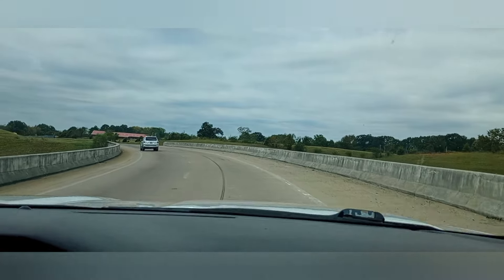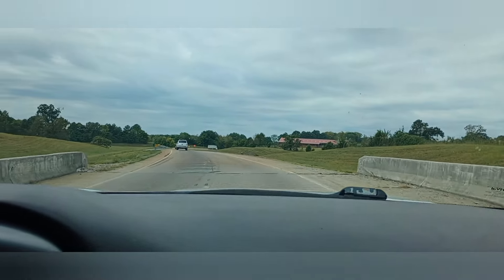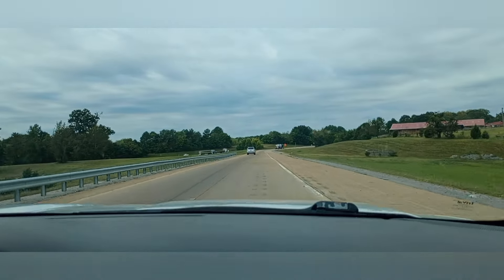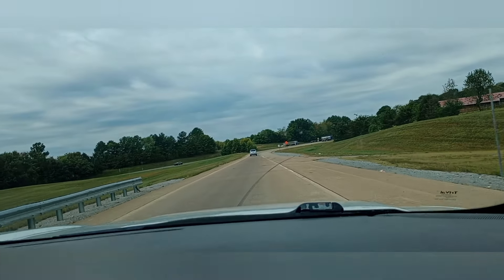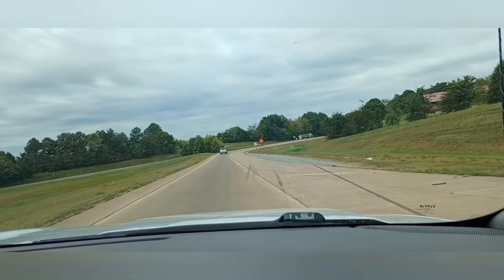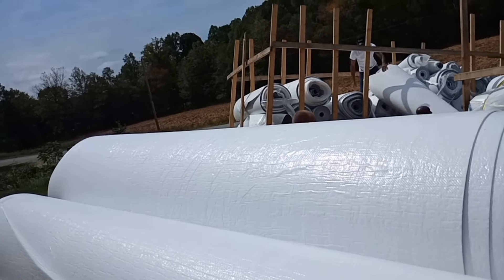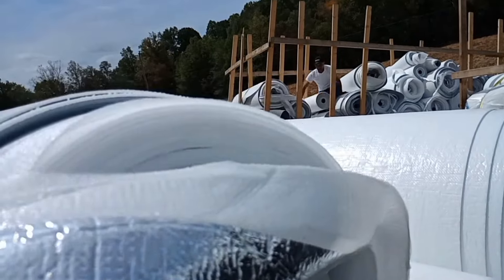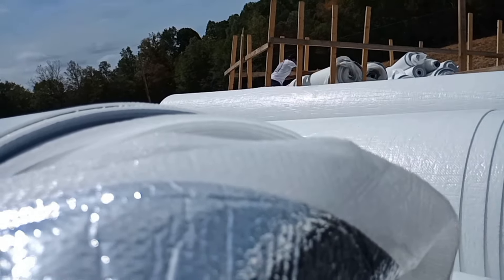& Raw Adventure Grabbing Some Building Materials